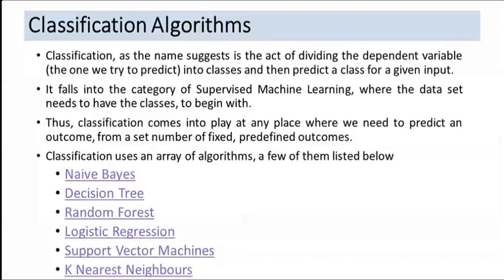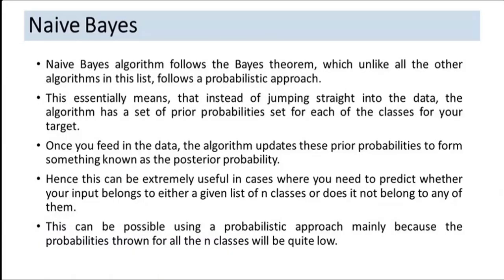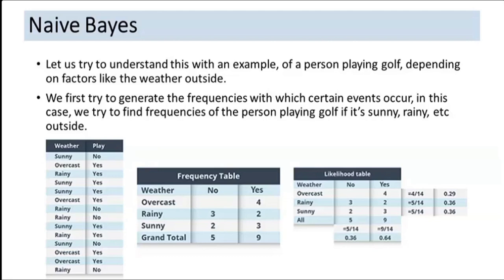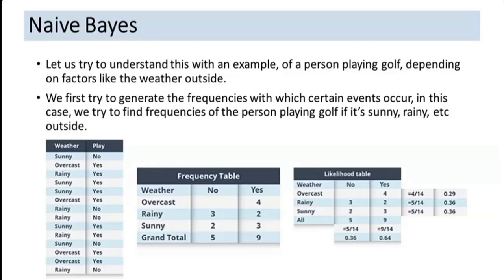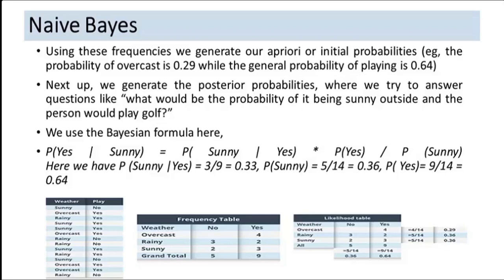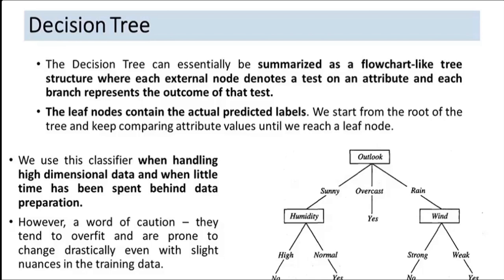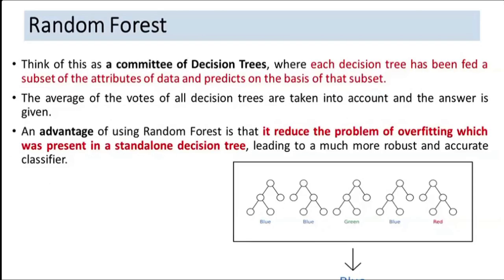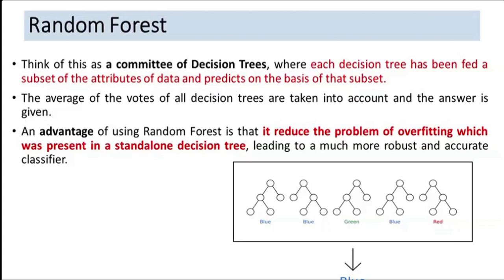Exploring Classification Algorithms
Dive into the world of classification algorithms with this informative video! 📊 In this tutorial, we'll explore three powerful techniques: Naive Bayes, Decision Trees, and Random Forests. Whether you're a beginner or an experienced data scientist, this video has something for everyone!

⭐ Naive Bayes: Understand the fundamentals of the Naive Bayes algorithm, which is based on Bayes' theorem and is particularly effective for text classification and spam filtering.

⭐ Decision Trees: Learn how Decision Trees work by recursively splitting the data based on features, making them easy to interpret and visualize. Discover how they're used in various applications, from healthcare to finance.

⭐ Random Forests: Explore the ensemble method of Random Forests, which combines multiple decision trees to improve accuracy and reduce overfitting. See how it's used in real-world scenarios to tackle complex classification tasks.

Whether you're interested in machine learning, data science, or simply want to expand your knowledge, this video is a must-watch! Let's unravel the mysteries of classification algorithms together! 🚀🔍 naivebayes decisiontree randomforest classification machinelearning datascience r language programming,r tutorial for beginners part - 1 ¦ r programming for beginners ¦ r language tutorial ¦ simplilearn,r programming language for beginners,r programming language science and technology bits in telugu,device vs appliance,science and technology for civil sevices,science and technology The Potensic ATOM is a HIGHLY Impressive Camera Drone! Review